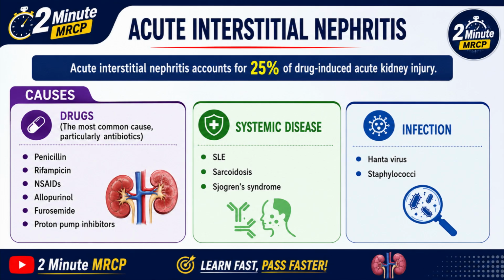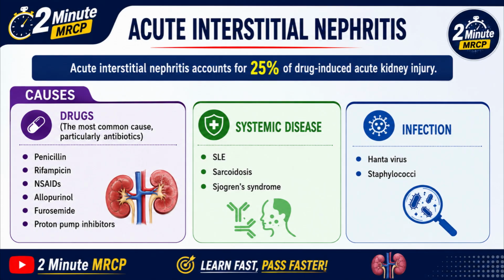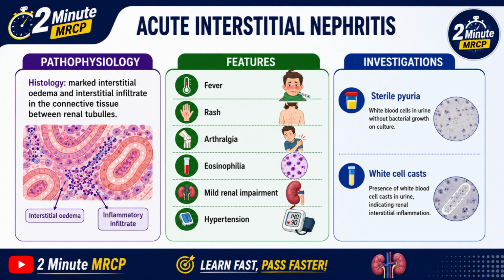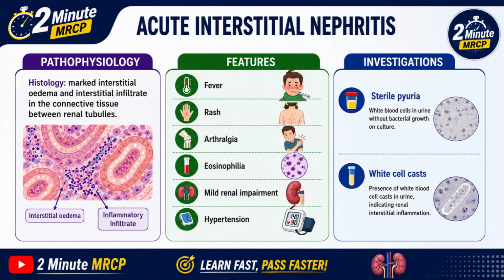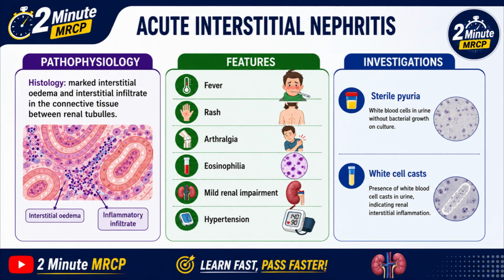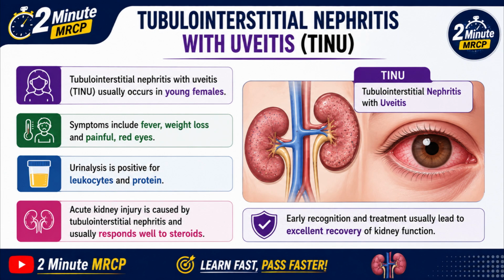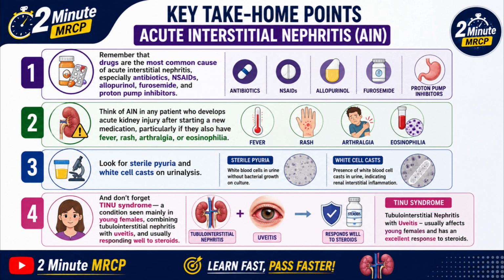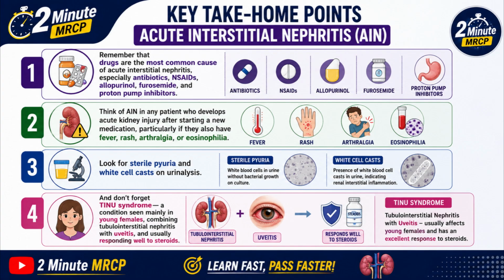Acute Interstitial Nephritis (AIN) Explained | Causes, Features, Diagnosis & TINU | MRCP Revision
Acute Interstitial Nephritis (AIN) is a common cause of drug-induced acute kidney injury and an essential topic for the MRCP exam.

In this video from 2 Minute MRCP, you'll learn everything you need to know about Acute Interstitial Nephritis, including:

✅ Definition and epidemiology
✅ Causes of AIN
✅ Pathophysiology
✅ Histological findings
✅ Clinical features
✅ Investigations
✅ Tubulointerstitial Nephritis with Uveitis

🎯 Perfect for:

UKMLA
PLAB
Internal Medicine residents
Medical students
Nephrology revision

Learn Fast, Pass Faster!